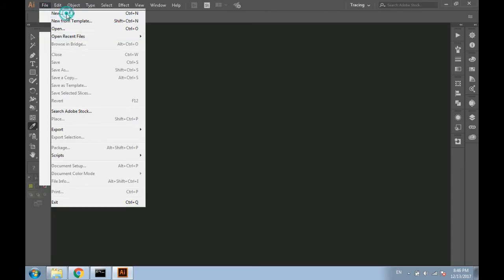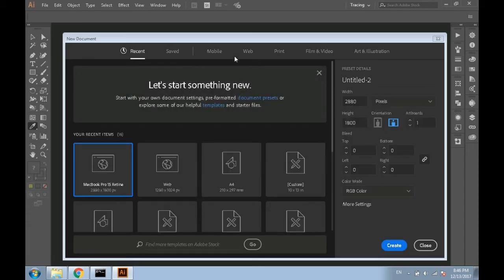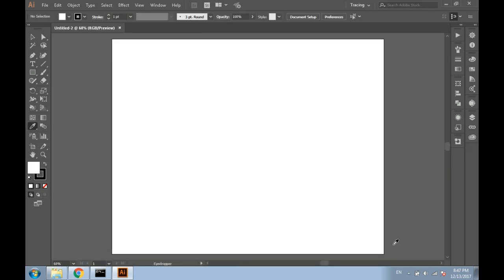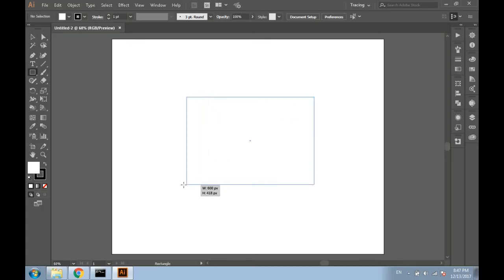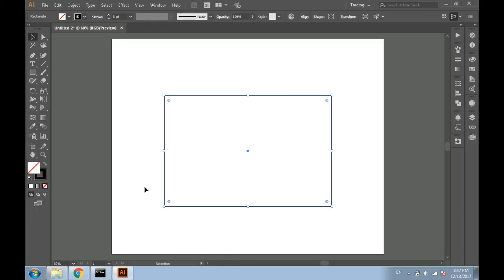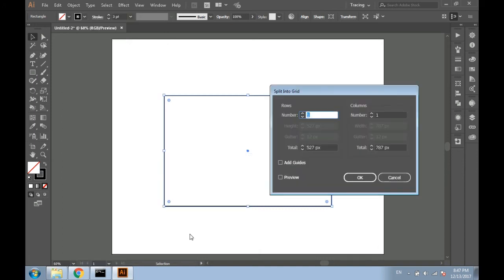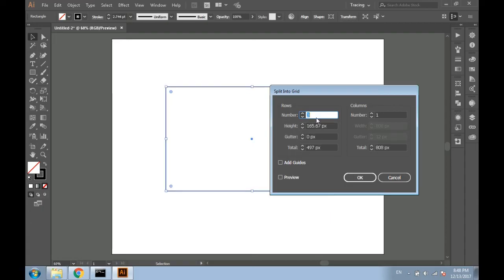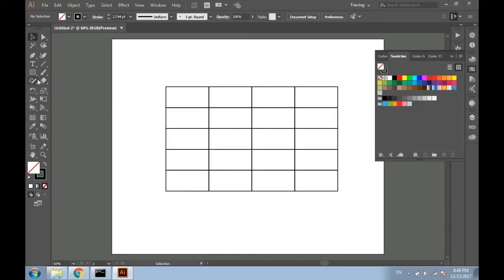Learn How To Quickly Create Tables in Adobe Illustrator CC - [ Easy Tutorial ]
in This tutorial i will show you the easiest  way to create a table in Adobe Illustrator